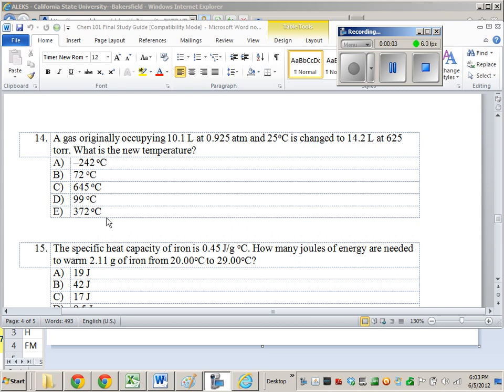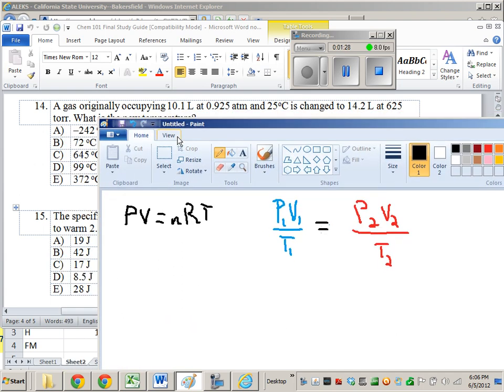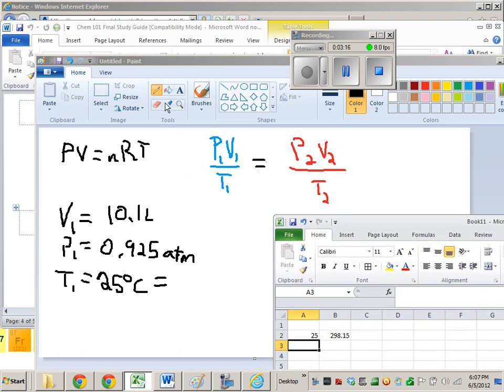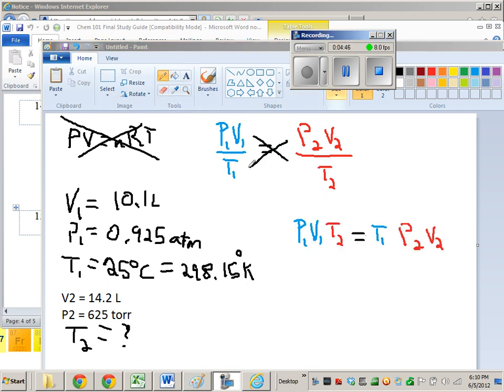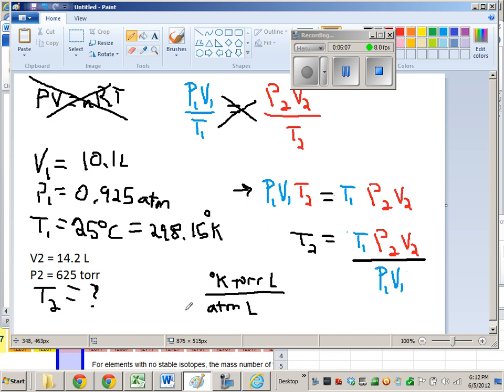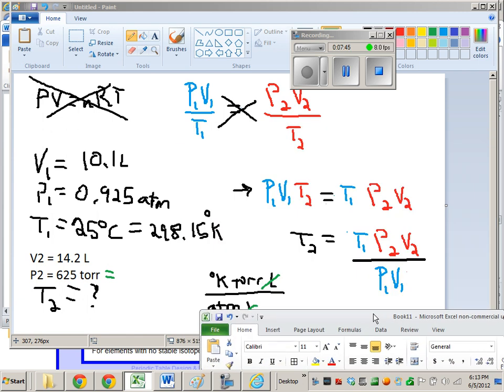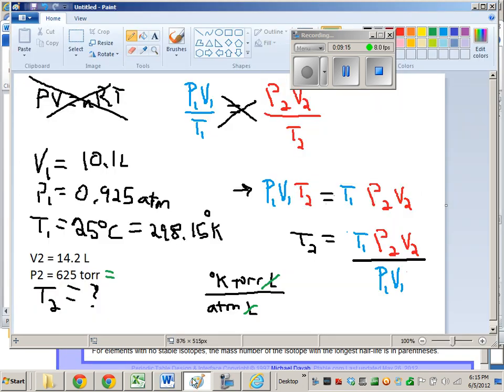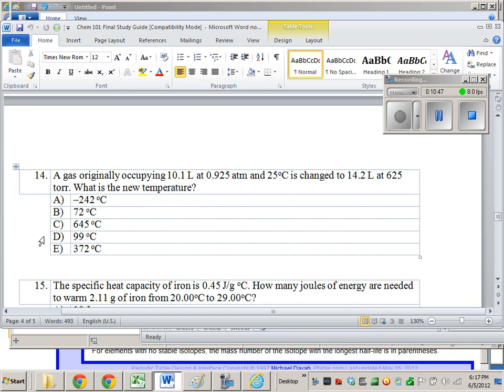Gas Laws Solving for Final Temp